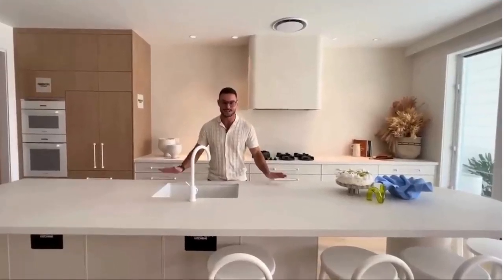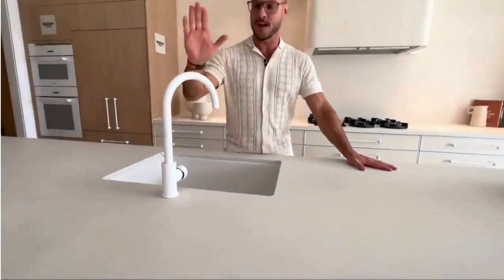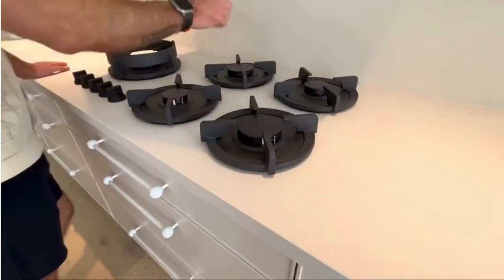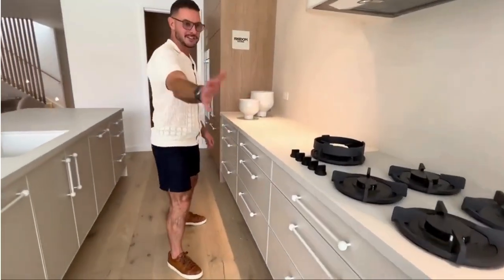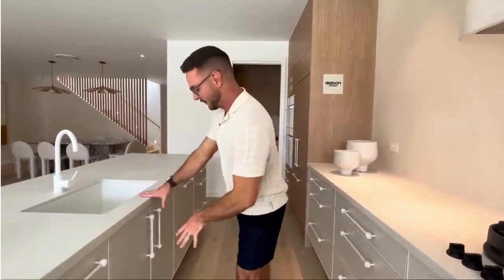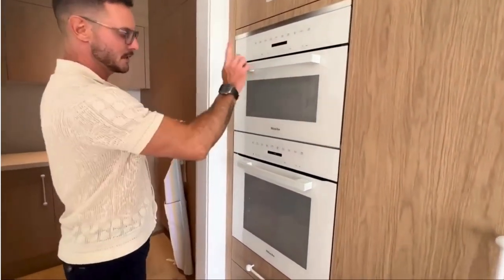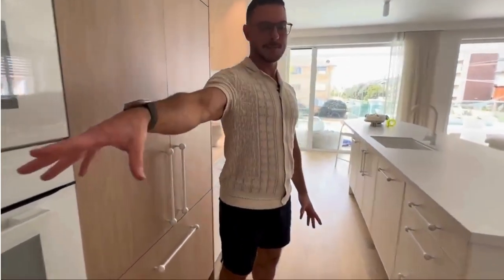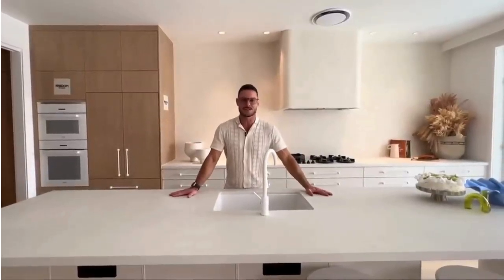KITCHEN TOUR Miami Christmas Prize Home Draw 532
The kitchen at our Christmas Prize Home is the epitome of luxury!